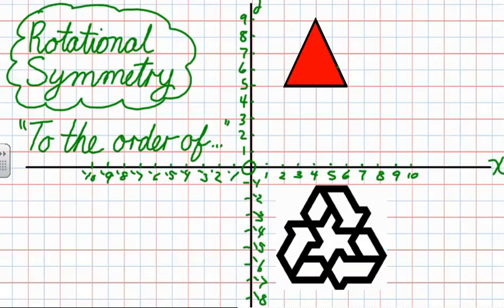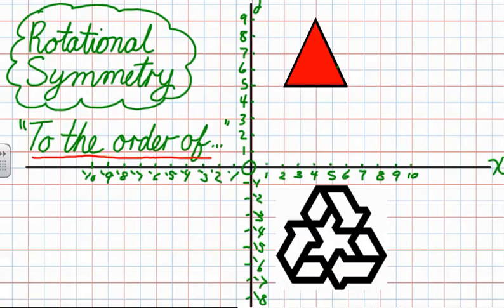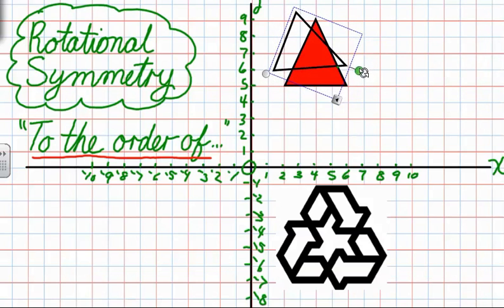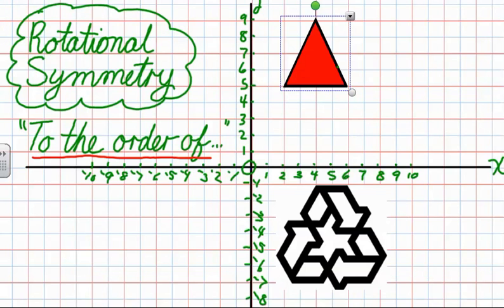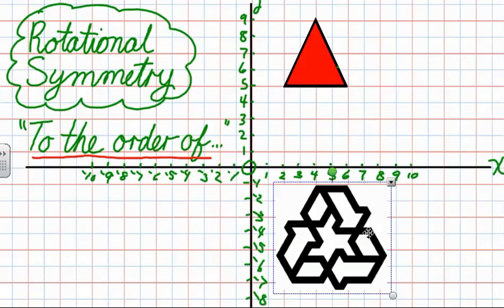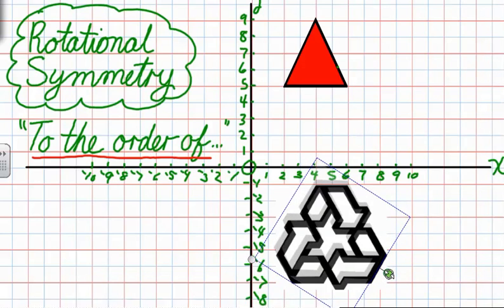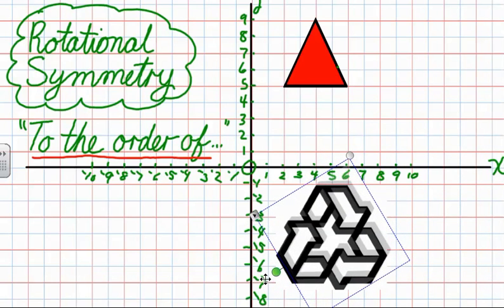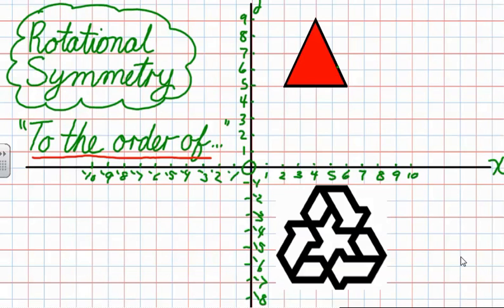Rotational Symmetry 34